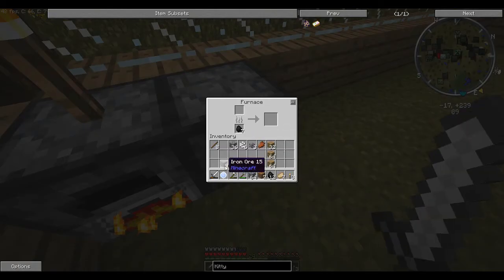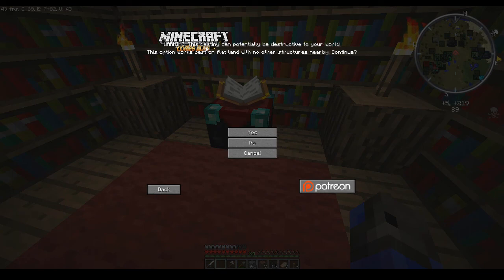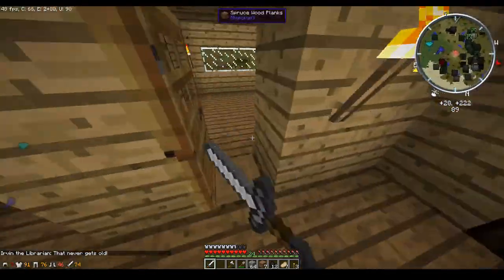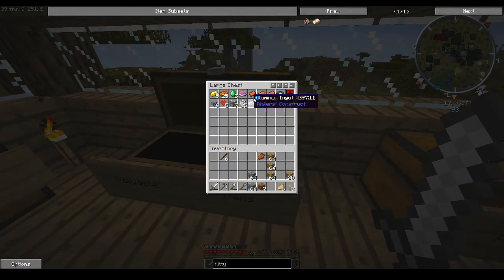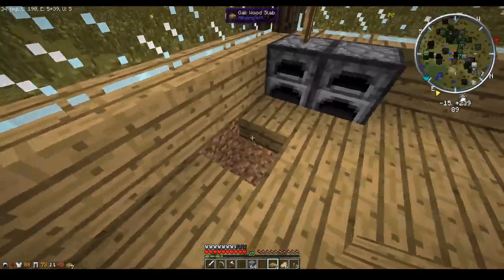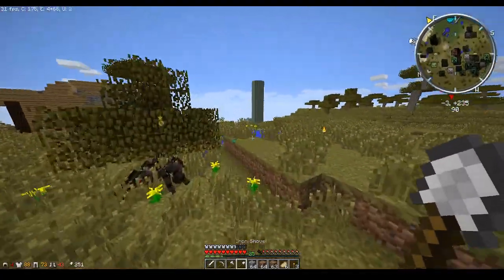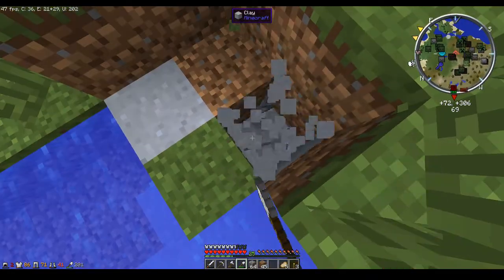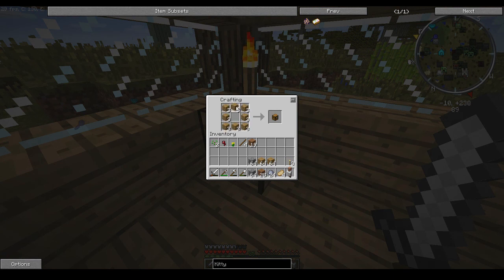THAT GUY IS STUPID... | Minecraft Modded Survival! | #7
Hey guys, Faaris here from TheUltimateSlime and welcome back today, to another video where we will be playing some more Minecraft! Let's GOOOOOOO!!